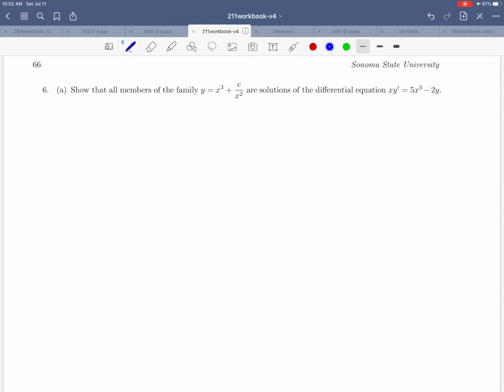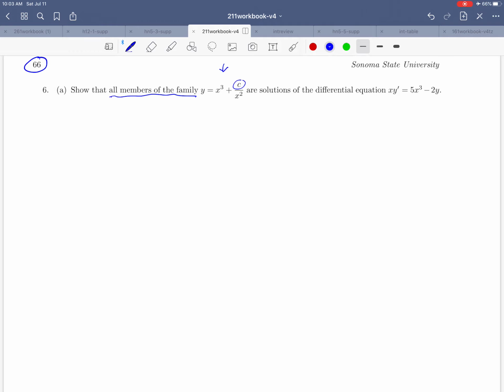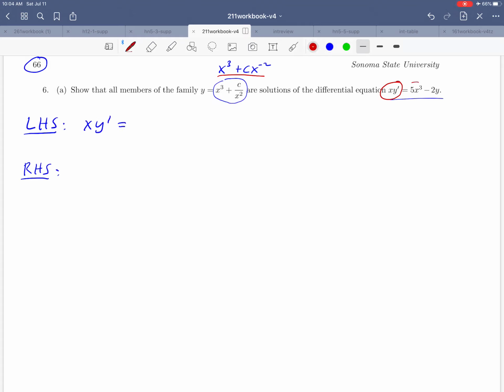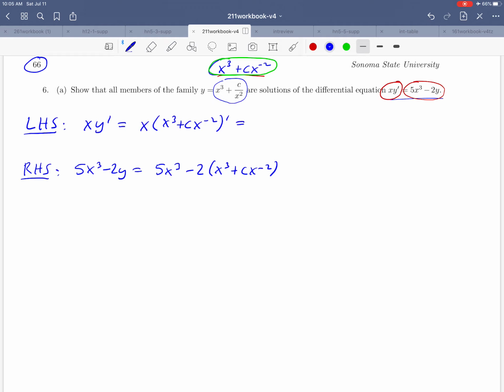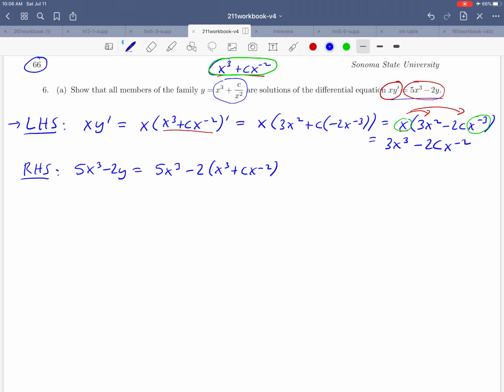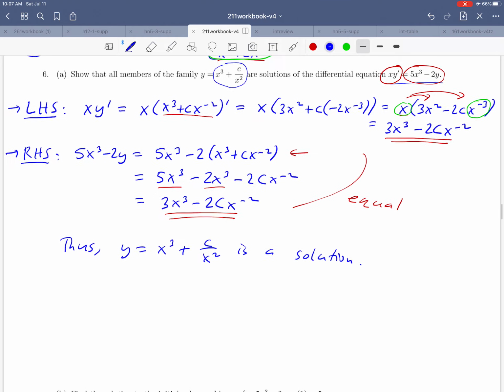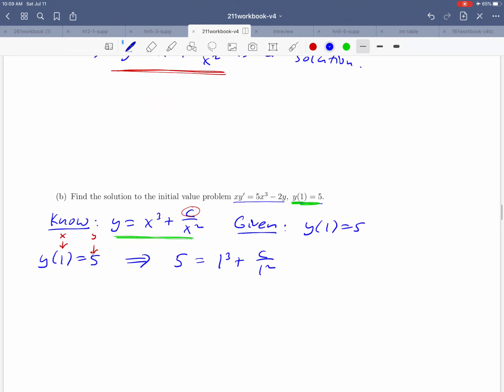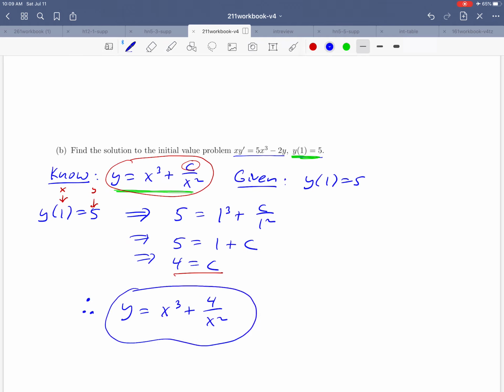Math 211 Section 7.1&2 Exercise 6